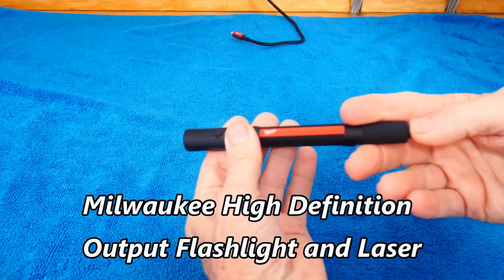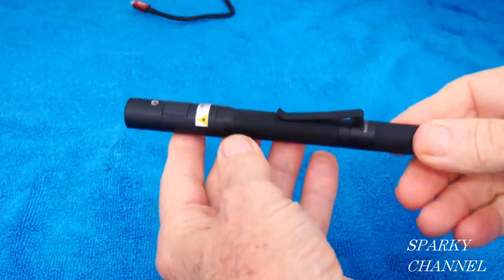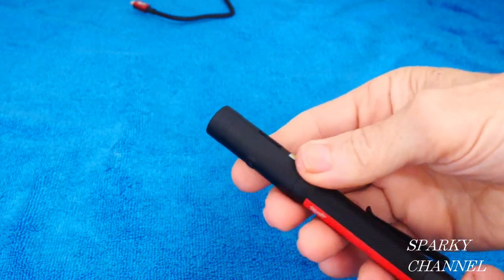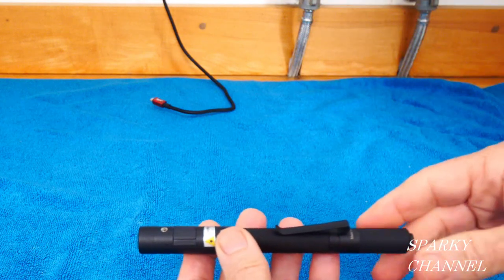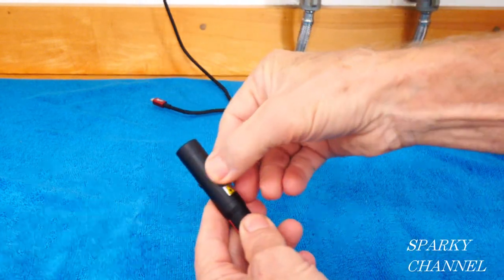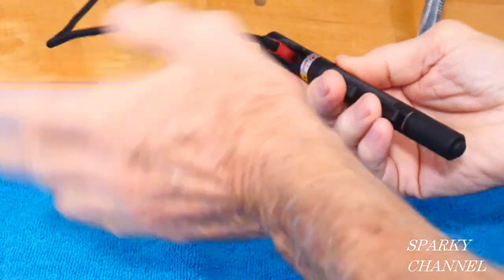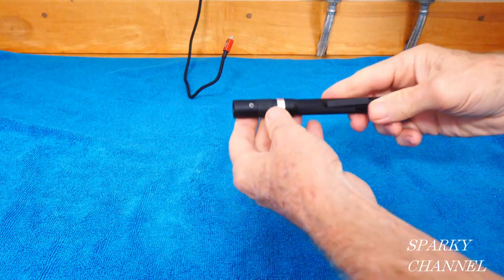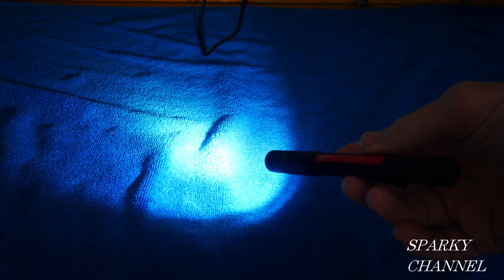Milwaukee New 250 Lumen Pen Flashlight and Laser 2010R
Amazon Prime Free for 6 months for students. Then, enjoy Prime at half the price, just $7.49/month

Audible Plus Free for 1 month + 2 free audio books

Milwaukee PACKOUT First Aid Kit Class A Type III 76pc: Acme Tools

Milwaukee 7 in 1 Conduit Reamer Including ECX Bits 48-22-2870: Acme Tools

M18 FUEL™ SAWZALL® Reciprocating Saw - 2 Battery XC5.0 Kit 2821-22: Acme Tools

I received this product from Milwaukee in exchange for making this video.

MILWAUKEE M12 Green Beam Laser 360° 3-Plane Kit 3632-21: Acme Tools

MILWAUKEE M12 Green Beam Laser Cross Line and Plumb Points

MILWAUKEE Green Beam Laser Cross Line Plumb Point USB Rechargeable

MILWAUKEE M12 Green Beam Laser Cross Line and Plumb Points 3622-20: Acme Tools

30-9/16 In. 12/14 TPI Compact Extreme Thin Metal Band Saw Blade 3Pk: Acme Tools

Milwaukee 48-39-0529 Compact Band Saw Blade 35-3/8-Inch 18TPI, 3 Pack: Amazon

Milwaukee 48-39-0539 Compact Band Saw Blade 35-3/8-Inch 24TPI, 3 Pack: Amazon

MILWAUKEE® M18 FUEL™ ANGLER™ Pulling Fish Tape bare and kit: Acme Tools

Milwaukee non-conductive 50' Polyester Fish Tape with Nonconductive Tip: Amazon

Milwaukee 2202-20 Voltage Detector with LED Light: Amazon

Amazon Audible Plus 30 days free! Listen to thousands of Audible Originals, audiobooks, and podcasts.

Prime is just $5.99/month for qualifying government assistance recipients

Give Amazon Prime as a gift

Create an Amazon Wedding Registry

Audible Gift Memberships

Amazon Prime Music: Get unlimited access to 75 million songs

Create an Amazon Baby Registry

Amazon Prime Wardrobe: Choose up to 8 items, keep only what you want, free and easy returns.

Amazon personal shopper, just $4.99 per styling

Amazon Business Account: Create a free account for your business with benefits.